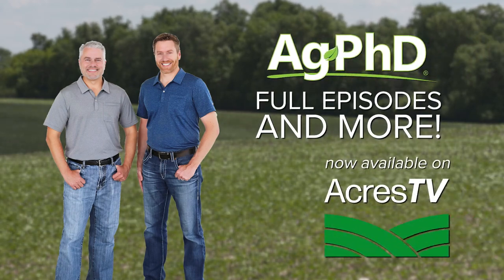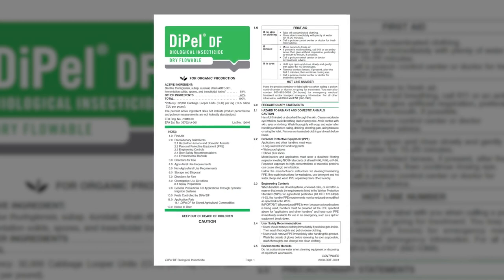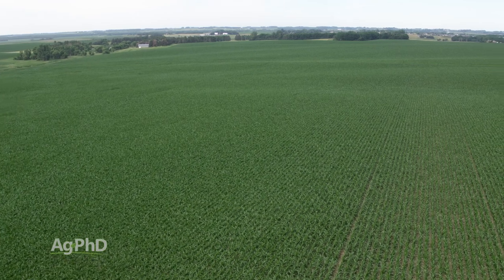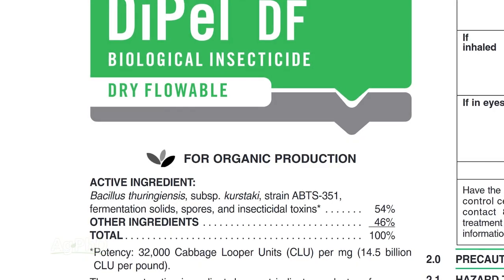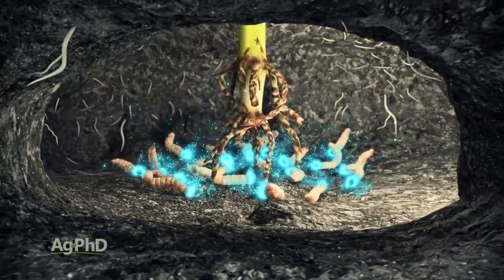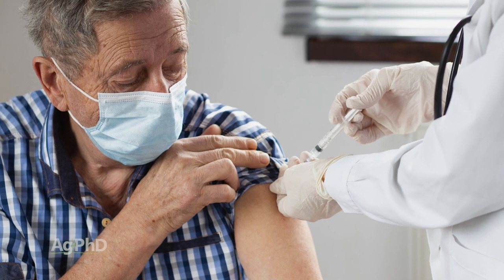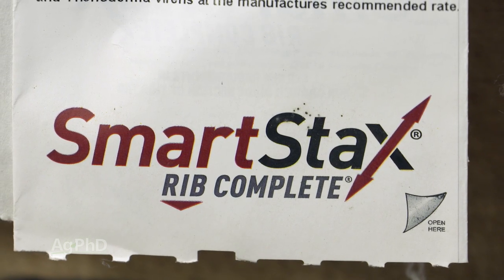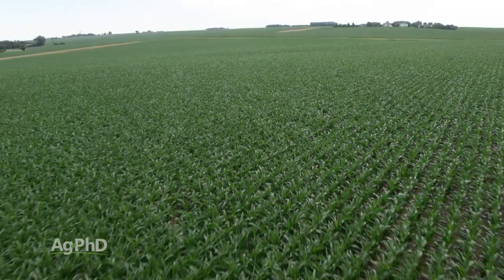Bt Corn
Farm Basics from Ag PhD Episode #1292 | Air Date 01/08/23 - Brian and Darren Hefty explain what Bt corn is and the benefits it provides to farmers.